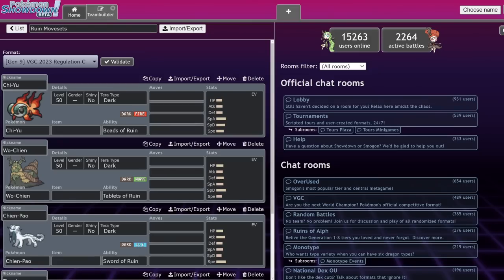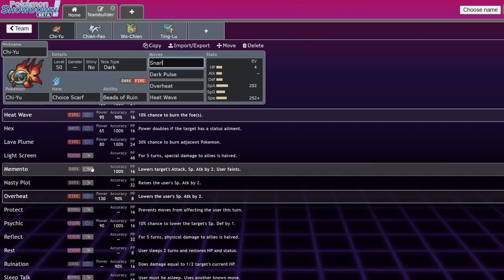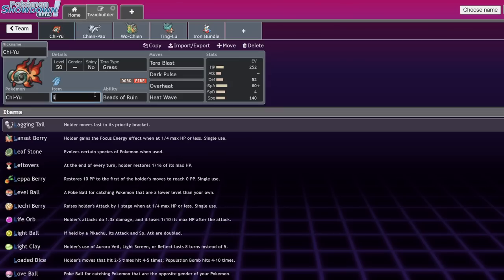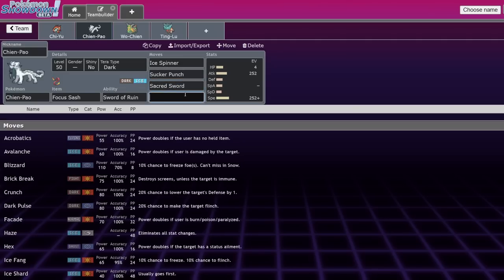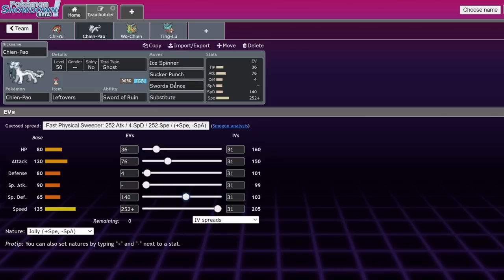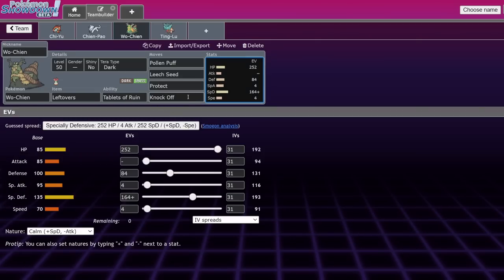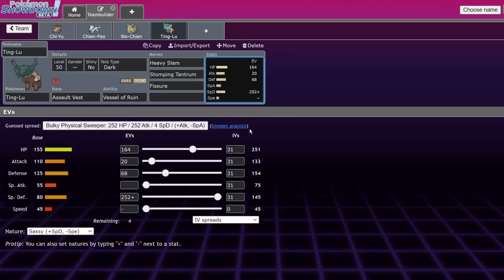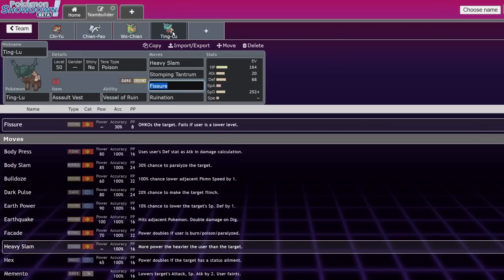How To Use EVERY RUINOUS LEGEND | Pokemon Scarlet & Violet VGC 2023 Regulation C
Ruined.

3. Send a tip, ask a question
5. Download and install OBS Streamlabs with my